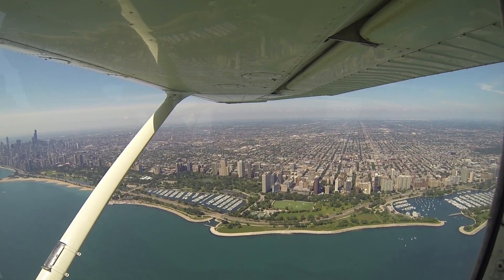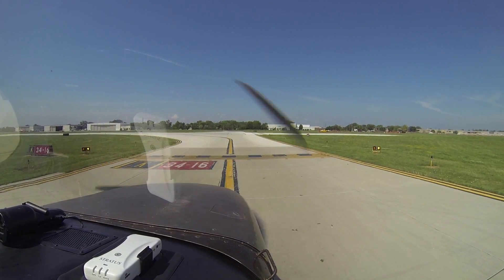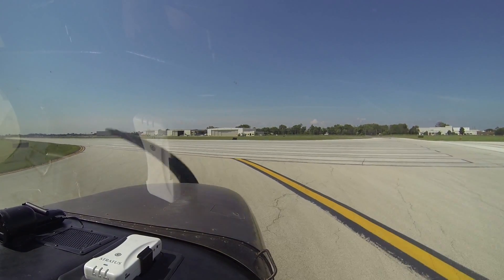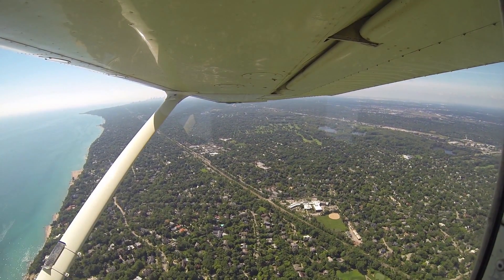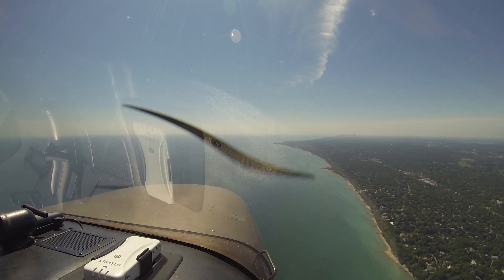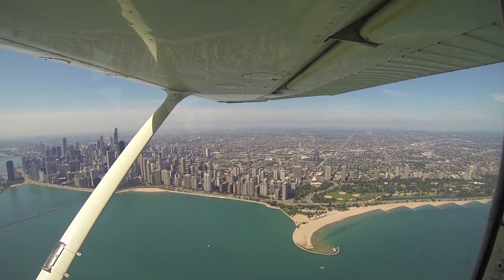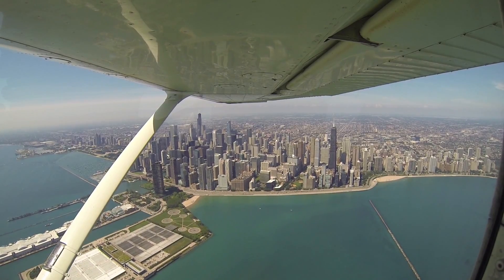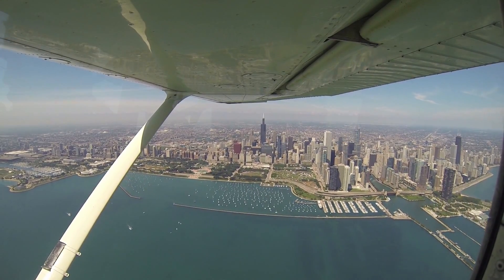Chicago Skyline From The Air | Cessna 172 | ATC Audio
Watch Brandon and I fly the Chicago Shorline VFR corridor! Enjoy!

Proudly Supported by:
FARO Aviation Technologies

EFB APP:
Garmin Pilot

CAMERAS:
4 - GoPro HD Hero 3 Black Editions
1 - Sony HDR-CX110

AUDIO RECORDER:
Sony ICD-AX412

Steve Chapa
Chad Matice
Brian Jerome Peterson
Evan Doss
Torsten Brasch
Joao Paulo Ros
Nikolai Stroiney
Roger Kiefer II
John Sarkozy
Edwin Ortega
Felipe
Jeffrey B Ogilvie
Michael
Nicolas Gutierrez Gonzalez
Adam McVeigh
Cody Lynn
Josef Pfleger
Zach
Mitchell Coombe
Jim Simon
Philip
Crawford Rhoderick
James Larkin
Tony Pizzifred
Ryan Gariepy
Timothy C. Shellington
Joey Elliot
Lorenz Bogaert
Emanuel Corthay
Mr Kilo Tango One
Jon Beard
Ryan
Grant Hooks
Brandon Maso
Tim Schreck
Eric A. Gravel
Klif Niessen
Adrian Wellershaus
Ben
Phil Santoro
Kirk Mefford
Benjamin Gutzeit
Sam Kennaugh
Mark Milam
Isaac Matthews
Christopher Tew
Jonathan B.
Paul Mayer
Greg Wren
Grant Casstevens
Adam Asmar
William Stone
Shawn Oleston
Reese Whitten
Aaron S. Hawley
D. Collier
Clayton Goodfellow
Andrew Cobb
Daniel Schafer
Juan David
Connor Walsh
Jonathan Imlay
Robert Janeks
Vincent
Thomas M. Tordel Jr.
Preston Bacik
Chris Roots
Michael Jacobson
Aleks Biteman
Joel Pendleton
William Driver
Soren Cioban
Richard Garza
Sébastien
Mark Sinex
Aaron Meyn
Jon Stuckey
Thomas Keefe
Jared Lazaron
Landon Saunders
Mark Trezz
Aaron
Craig P Steffen
Jakub
Tyler May
Stuart Stuart
Cole Shipes
Hudson Brumbarger
Marius Risan
Russell Butz
Arnoldo Santiago
Joseph Larose
Daniel Shelter
Herb Harney
Andrew Utz
John Hanson
Nick Ashworth
Deniz Zoeteman
Miklos Kozary
Jared Brank
Elija Sorenson
Eric Mellenthin
Trish
Keith Douglass
Michael Patterson
Steven Hernandez
Dr. Seth Joseph
Leonardo Meirelles
Ren Solis
Christiaan Vangeel
Scott Woodland
Micha Schweizer
Bartosz Dotryw
Dennis Best
Adrian Chapman
Randy McMeekin
Dan Valins
Harrell Schaeffer
Hugo Giasson
Marcel Pollaert
Don Houtman
Ronnie Jones
Robert Crawley
Jacob
Daniel Cano
Nick Gehler
Charles Berger
David Dickinson
Harry Li
Jayson Liddle
Michael Cruz
Robert Burns